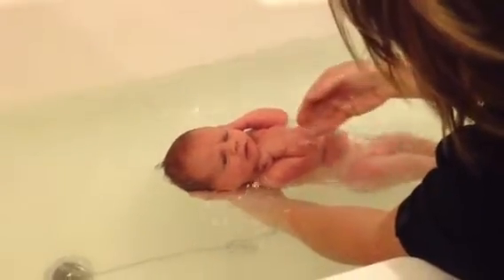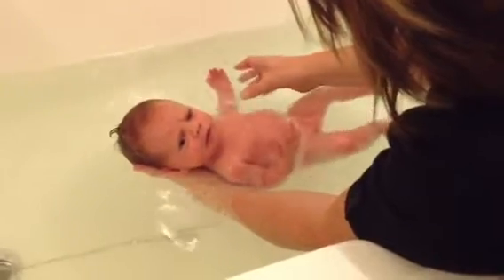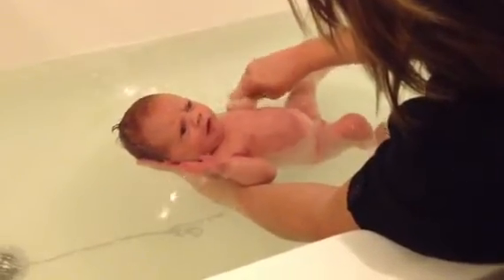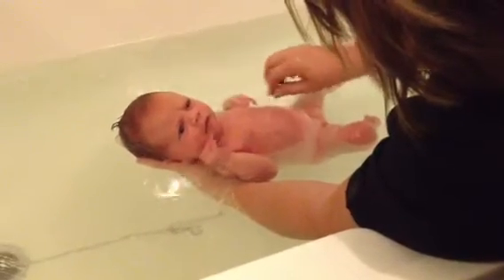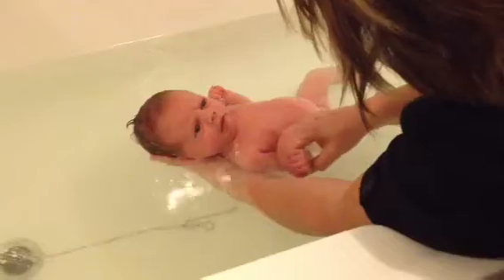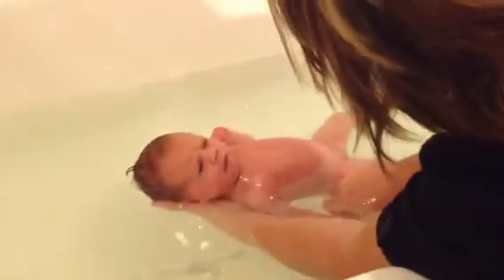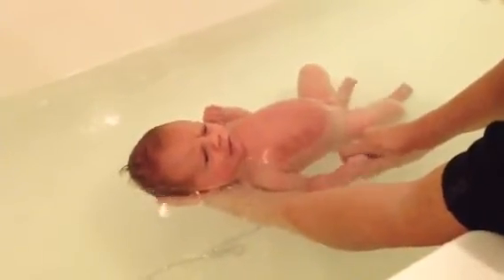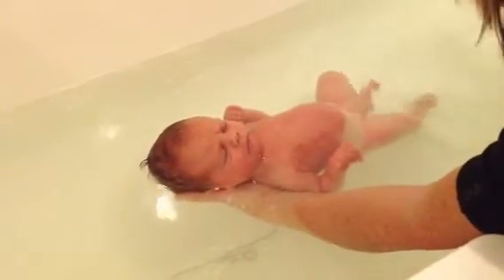Francie Duk's First Bath Part 1